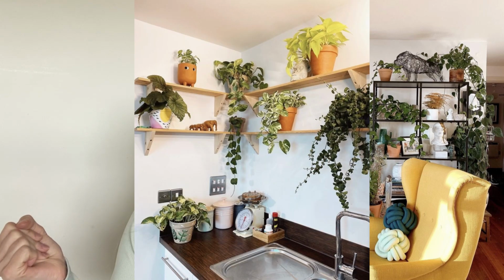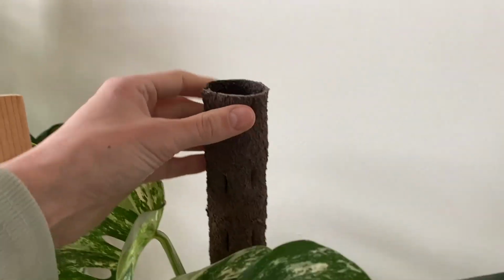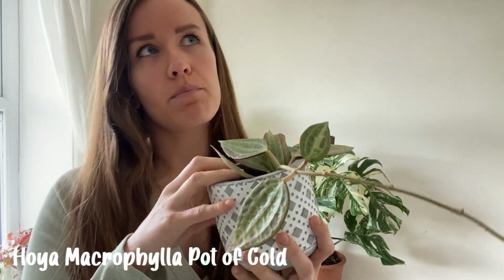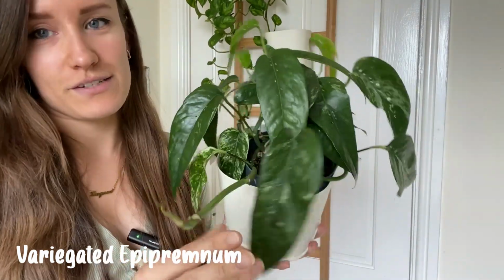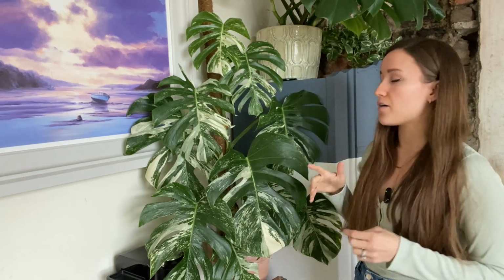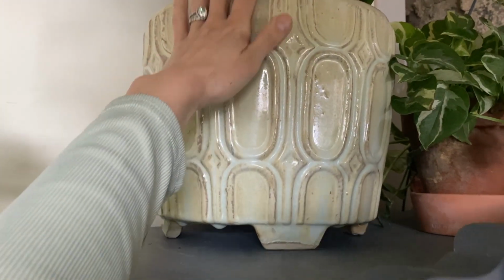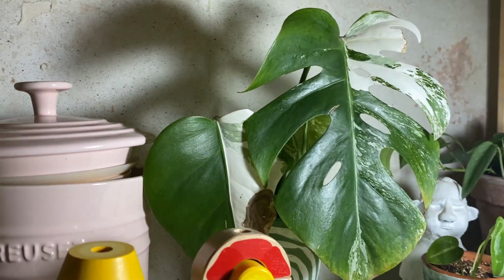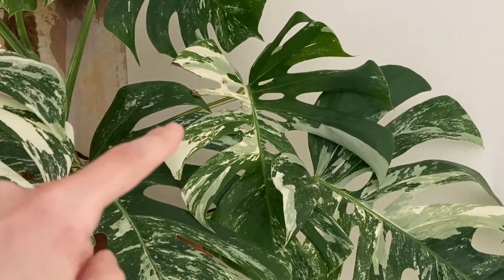Home Office/Plant Office House Plant Tour